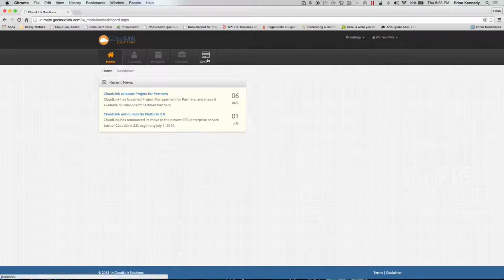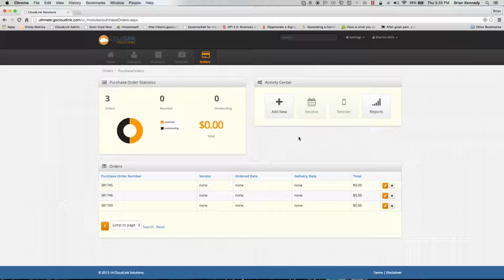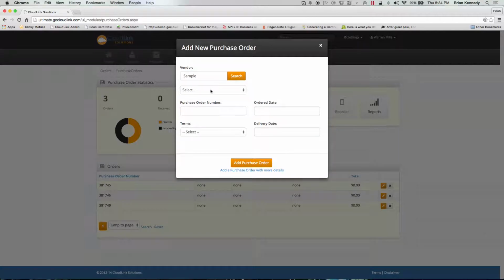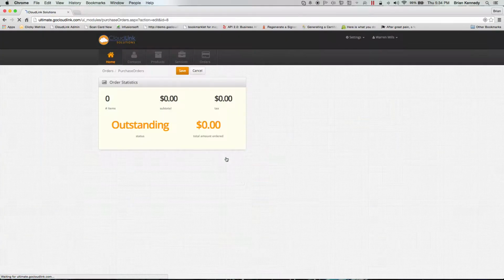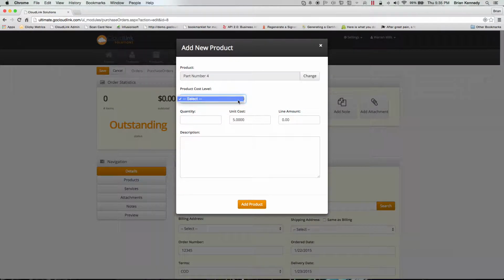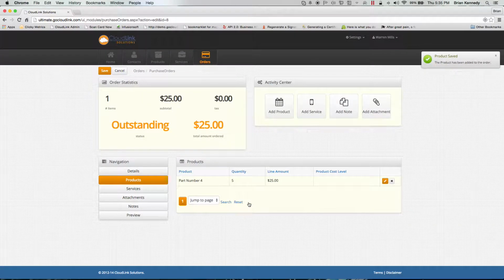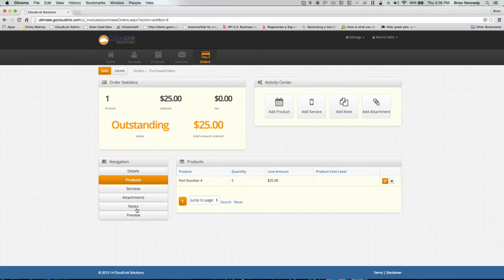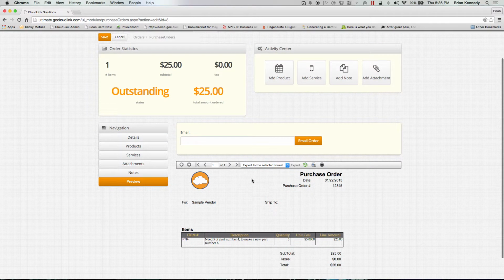How To CloudLink - Purchasing Module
Learn how to use purchase orders in our purchasing module for CloudLink Solutions.